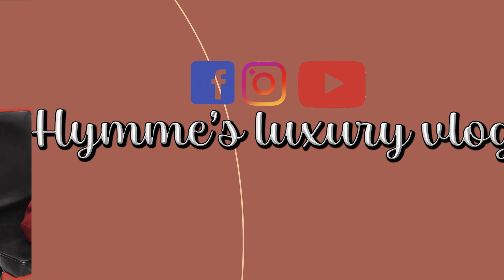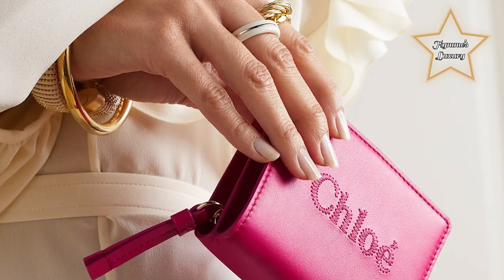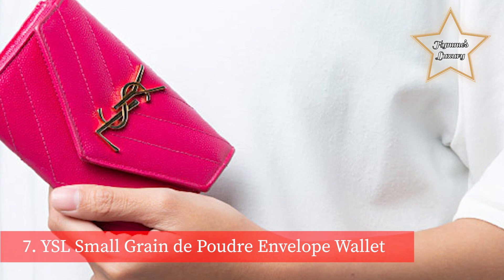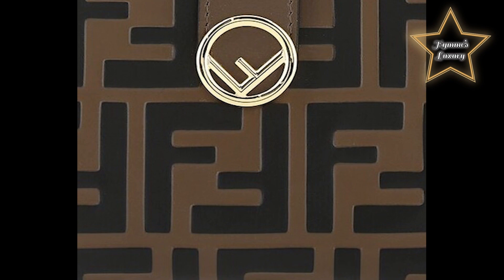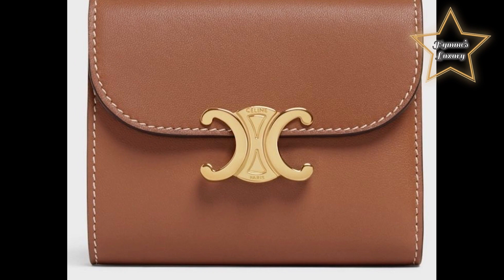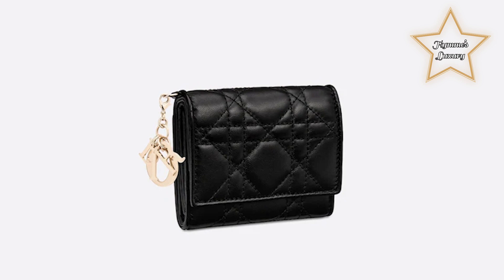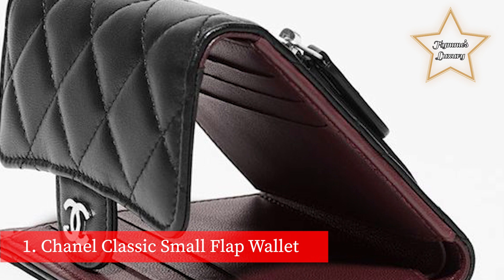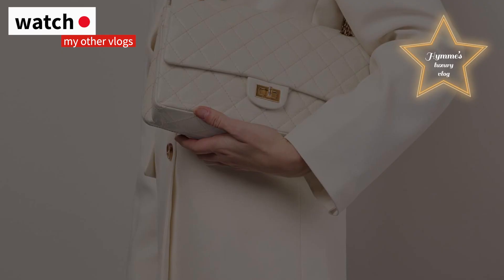The 8 Best Designer Compact wallets 2023 | Hymme's Luxury Vlog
The 8 Best Designer Compact wallets 2023

Intro: With the popularity of small handbags in the fashion world, most women need to have at least one compact wallet. If you love small designer handbags, then you will want to invest in designer wallets as well. The most gorgeous and functional compact designer wallets.
When shopping for a designer wallet “I would definitely also consider how you will style it and use it,” Like any accessory, have fun with it,”
So, without further although, on my lists of the 8 best designer compact wallets this year!

8. Christian Louboutin Paloma Mini Wallet
Louboutin lovers, this one's for you: the Paloma wallet captures everything we love about the Maison Christian Louboutin in one essential accessory.

7. YSL Small Grain de Poudre Envelope Wallet
One of my favorite designer wallet is the Saint Laurent Small Grain de Poudre Envelope Wallet. The classic Saint Laurent envelope flap top is embossed with the iconic YSL logo and has a snap closure to secure its contents.

6. Fendi Micro Trifold Brown leather wallet
Compact F is Fendi tri-fold wallet, with large internal compartment for notes, three concealed card holder pockets and an external coin purse with a press-stud fastening. Made of brown leather. Finished with embossed and hand painted FF motif. Gold-finish metalware.

5. Bvlgari Serpenti Forever Leather Wallet
Bvlgari’s cool-toned wallet is the perfect place to stash your cash in spring and summer (alright, it’s great for fall and winter, too). But the modern Serpenti closure makes it stand out from the crowd.

4. Celine Small Triomphe Wallet
Thanks to supermodel and face of Celine, Kaia Gerber — as well as countless other celebs — Celine’s leather goods are at the top of most wishlists this season. Their Triomphe bags are an editor’s favorite due to their unique elegance. The house’s incredibly chic, timelessly designed, and expertly crafted wallets are something the brand puts out each season to perfection.

3. Lady Dior Lotus Wallet
A list of designer wallets is never complete without a coveted Dior brand wallet. In recent years, Dior enjoyed a surge of popularity with re-issues of its classic handbags. This French luxury fashion house is known for its dainty and feminine style. The Lady Dior Lotus wallet features the brand's signature Cannage topstitching and a removable charm. Available in eight different colors, you will for sure find the color you like.

2. Louis Vuitton Victorine Wallet
This tri-fold Louis Vuitton wallet is one of the most popular compact designer wallets. It comes in the traditional Louis Vuitton monogram, Ebene, and Azur canvas. The best part is that they offer different interior leather colors for you to pick from. Instead of just the traditional brown leather, go for the red or pink leather to complement your fun-loving personality.

1. Chanel Classic Small Flap Wallet
The Chanel Classic Flap Bag is one of the holy grail handbags in the fashion world. However, its price is also extremely high for most women. You can purchase the Chanel Classic Small Flap wallet instead and get a piece of Chanel without paying an extraordinary amount of money.

At the end, Any designer wallet is a great investment piece that can be utilized daily for carrying essentials or adding a finishing touch to any outfit.